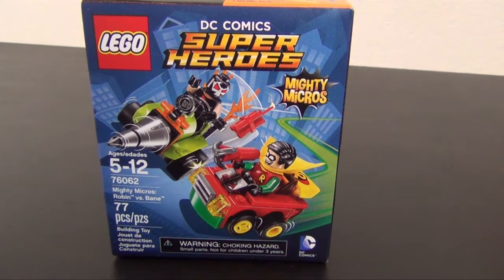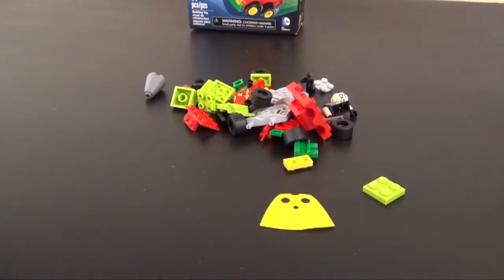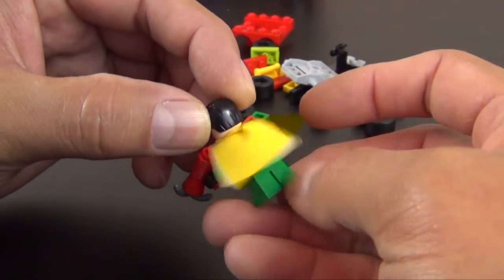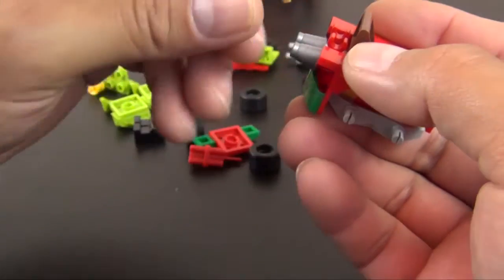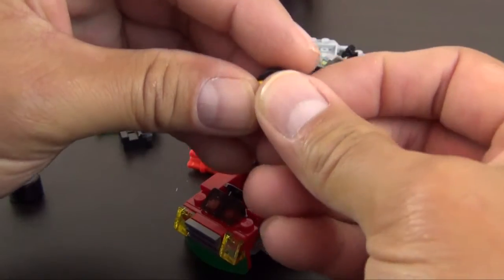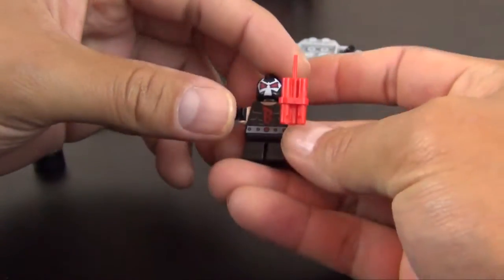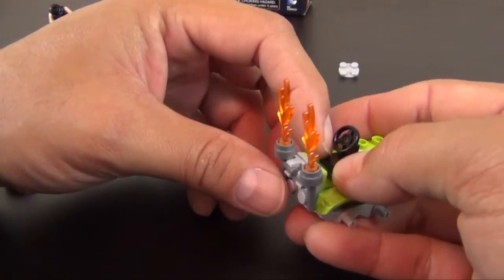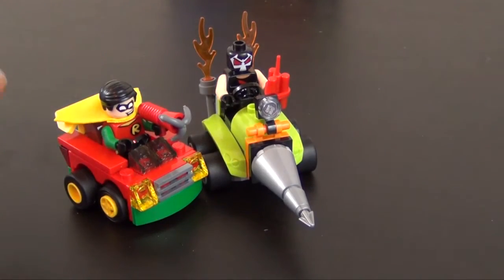Let's Build - LEGO Mighty Micros Robin Vs. Bane Set #76062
Check out the unboxing and build of the LEGO Mighty Micros Robin Vs. Bane Set #76062